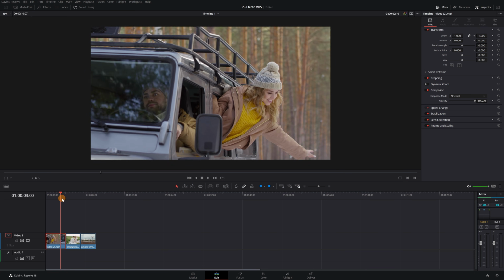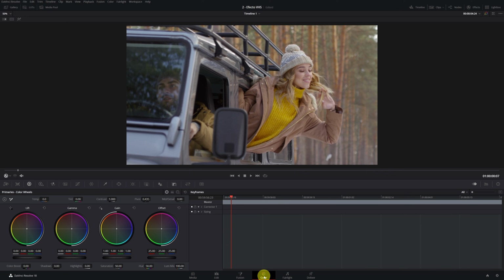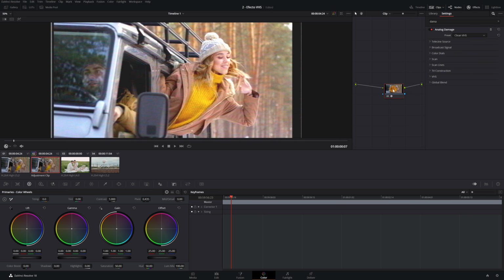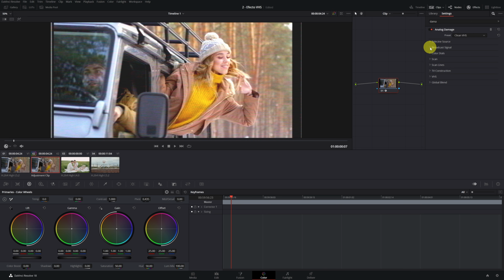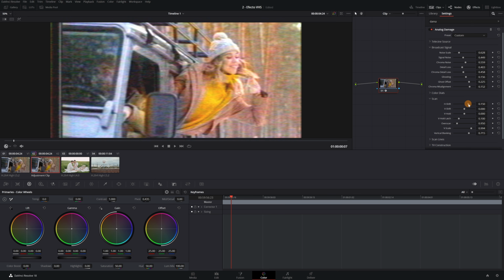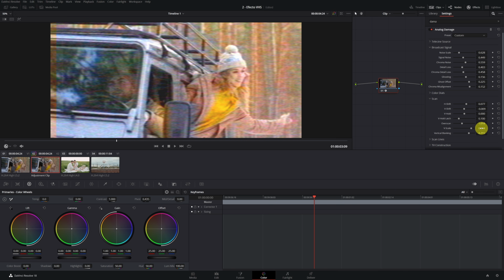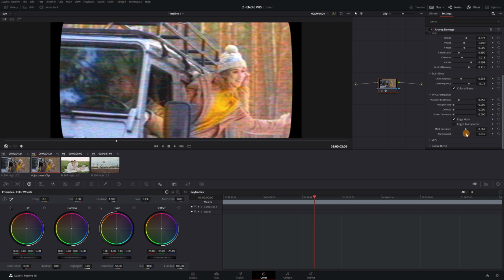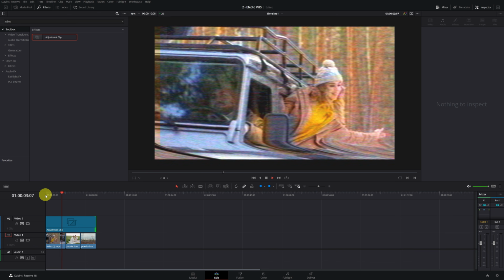How to make VHS EFFECT in Davinci Resolve Studio | Tutorial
Learn how to make a VHS effect in DaVinci Resolve Studio in this tutorial, and add a retro, vintage video look to your projects easily.